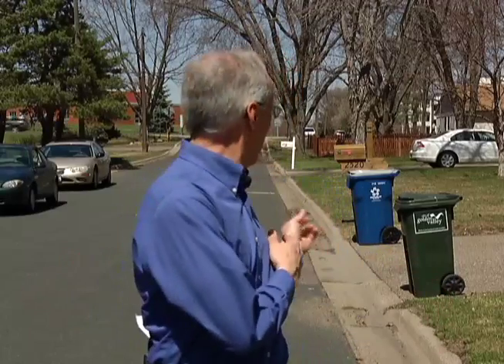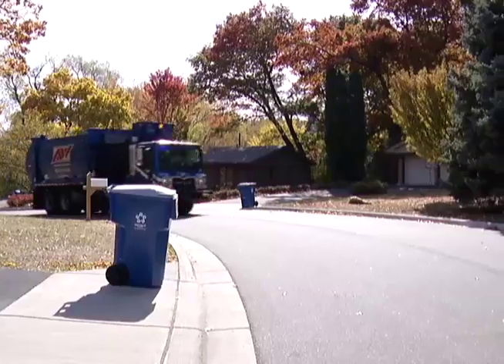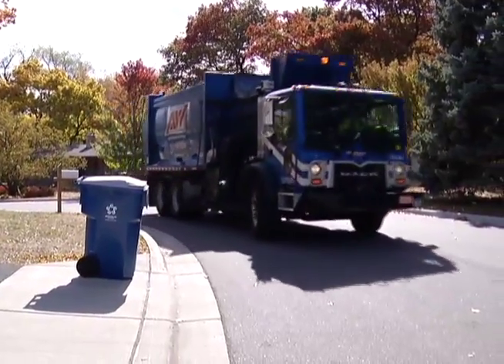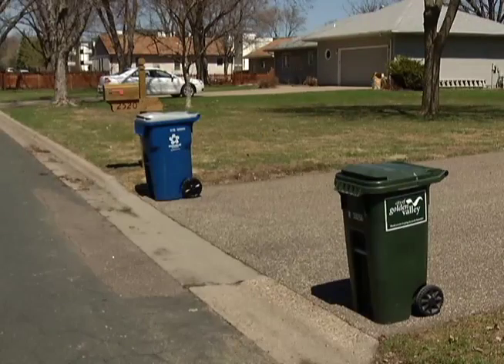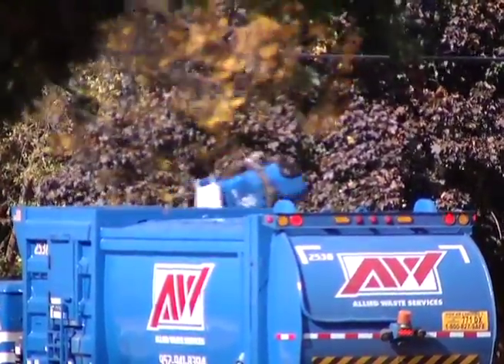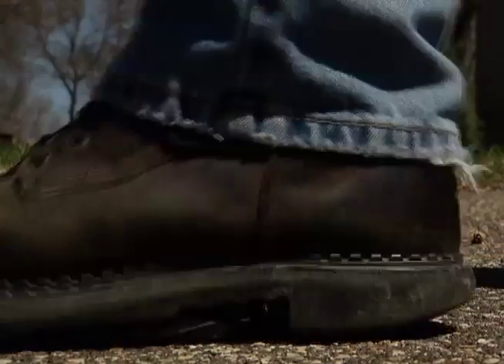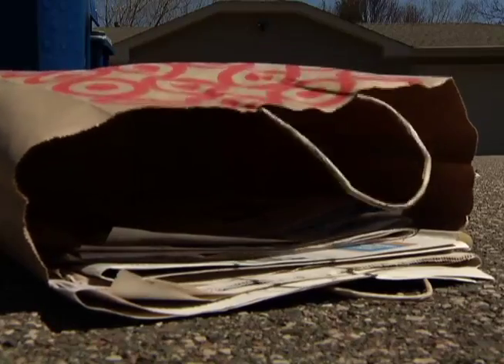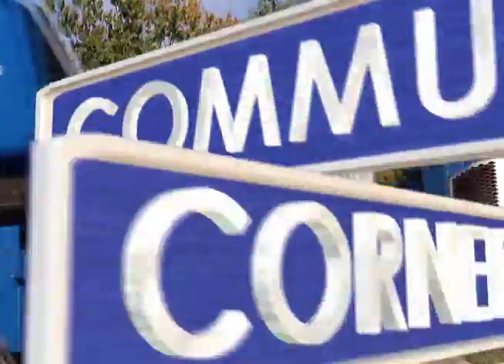Recycling Dos & Don'ts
Mark Ray from the City of Golden Valley has tips to help you with recycling.

12 News is on Comcast cable channel 12 in the northwest suburbs of Minneapolis and includes the cities Brooklyn Center, Brooklyn Park, Crystal, Golden Valley, Maple Grove, New Hope, Osseo, Plymouth and Robbinsdale.